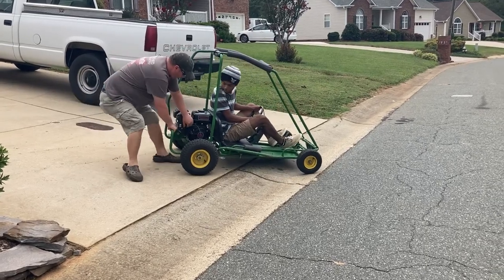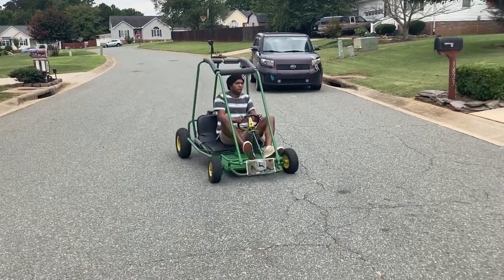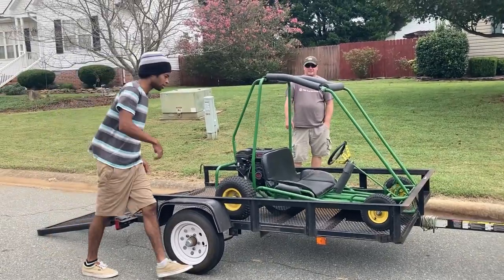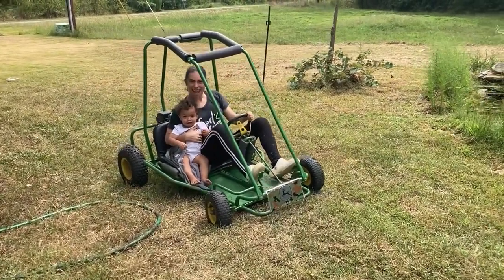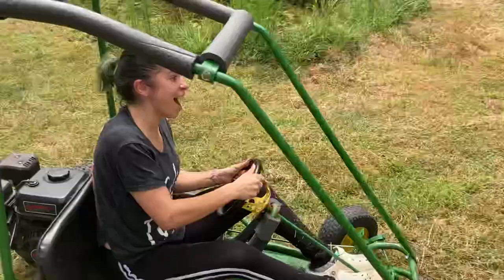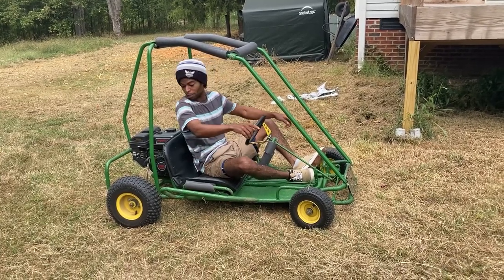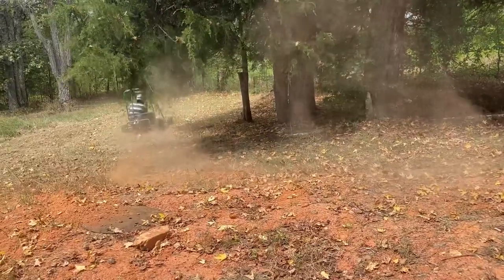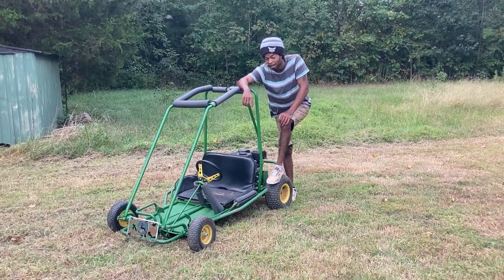👽 Bought my Wife a Predator 212cc Go-Kart for $350 (ALMOST FLIPPED THE GO KART OVER )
🪲 Surprised my wife with this predator powered go kart. To see the smile on my wife and daughters faces made my day. Life is short and it’s important you live everyday TO THE MAXXX.
Stay safe out there and God Bless Everyone 🦎

Btw that was one of the best saves In my life that kart almost flipped all the way over lol 🙏